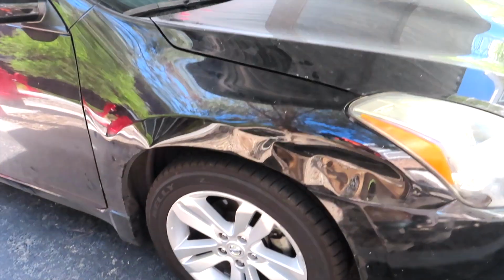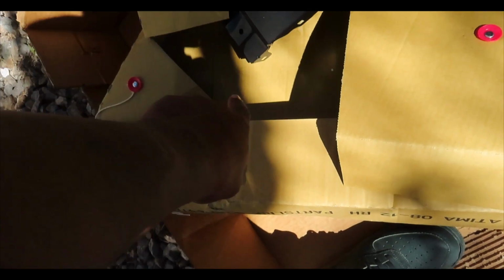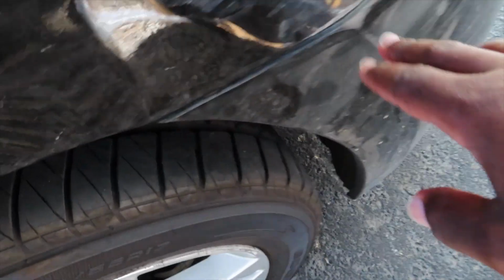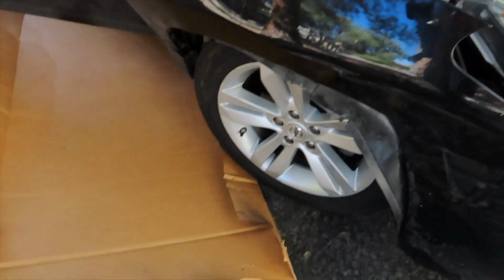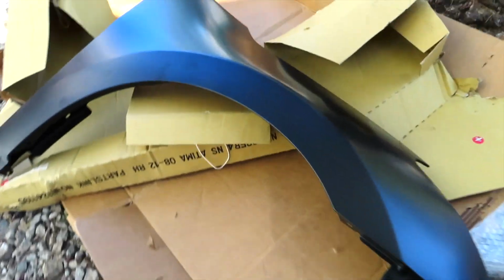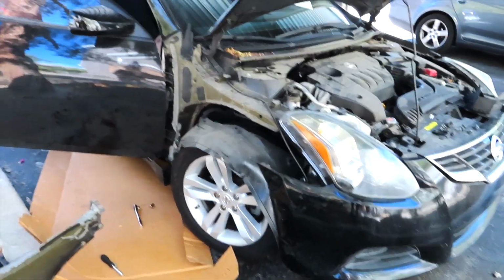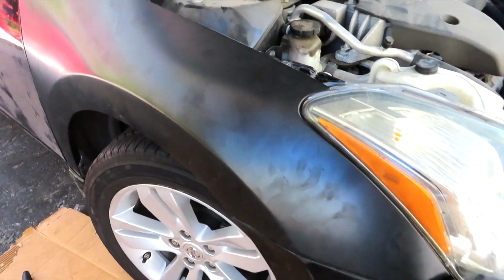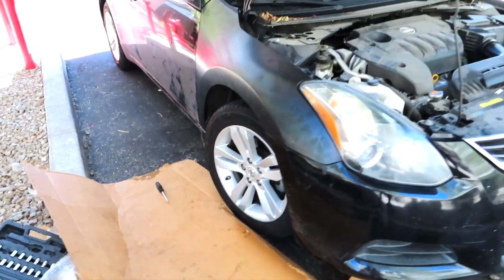How To: Remove & Replace A Front Fender 2008 - 2013 Nissan Altima | DIY Vlog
*Welcome To The Bug Family*

3. Follow me on all social media platforms @WrotenForTheWinTV